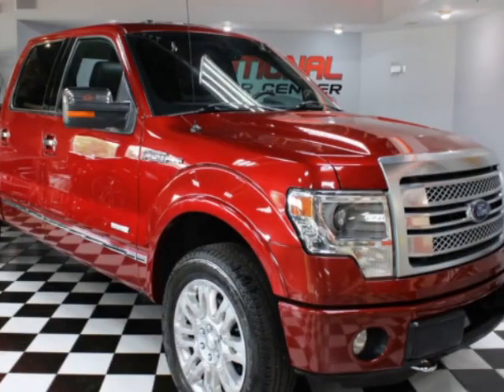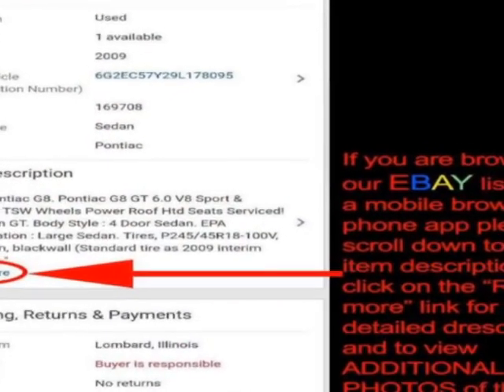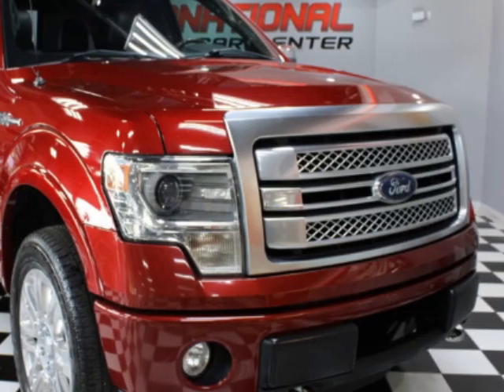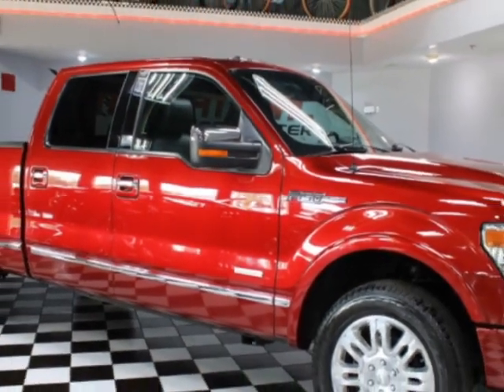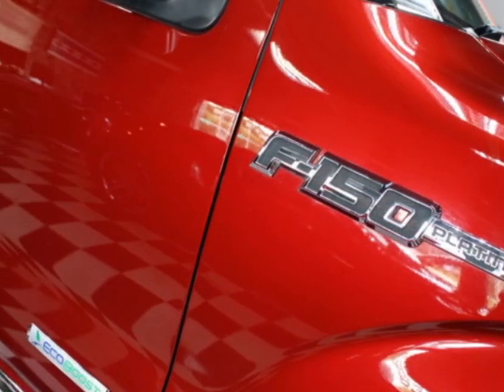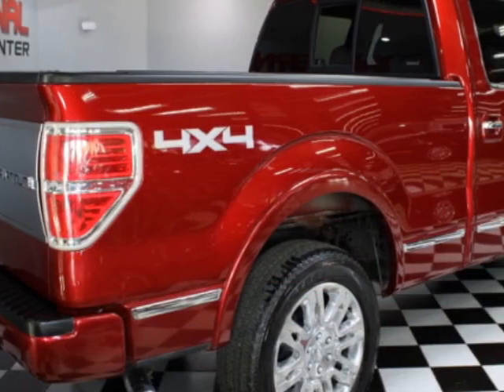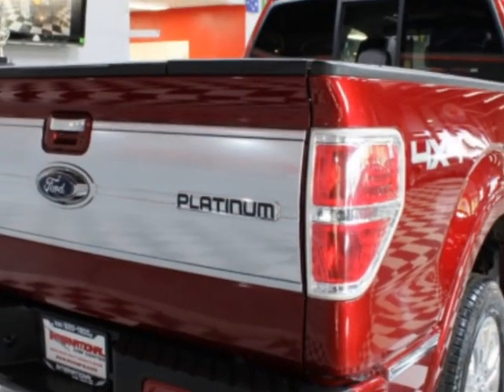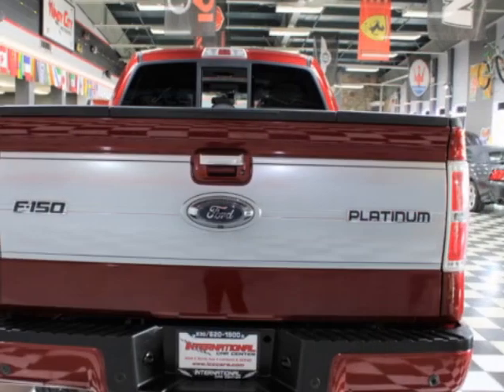2013 Ford F-150 - Lombard, IL